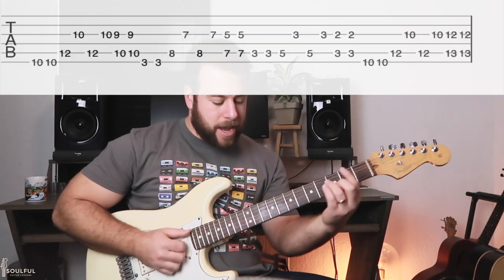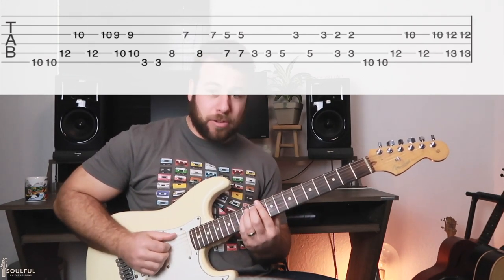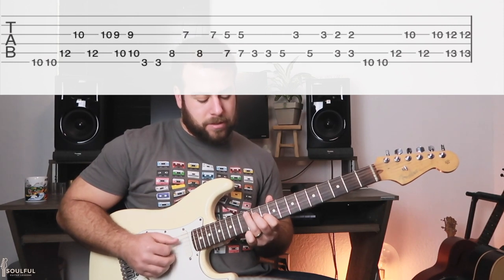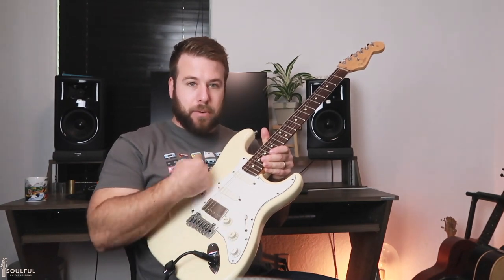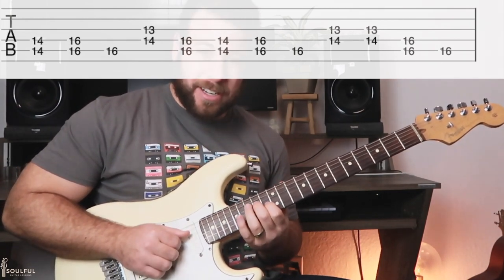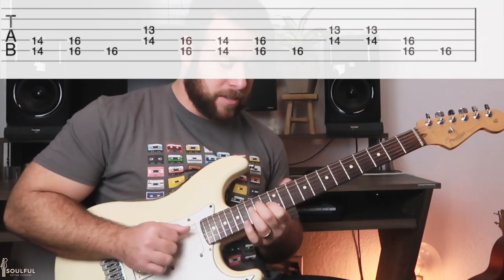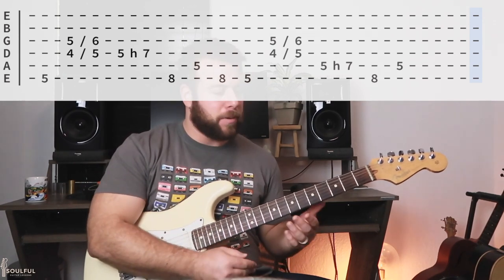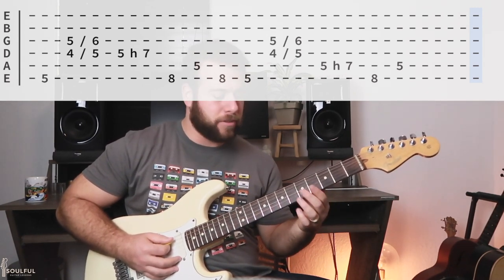John Mayer's BEST 3 Songs to Learn and Practice on Guitar [Soulful Guitar Lesson]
I'm Alec Lehrman, a Los Angeles based guitarist, songwriter, and producer. I’ve recorded on Grammy-nominated recordings as well as having performed/recorded with the likes of Kanye West, Anderson.Paak, Aloe Blacc, Leona Lewis, Jonathan McReynolds, Sabrina Claudio etc.--

🎸  I create videos on YouTube to help guitarists play with more soul and feel. If you want even more help, I have a FREE masterclass, Discover the 5 SIMPLE Steps to Playing Guitar With More Soul... Without Focusing On Theory!
Watch today's video now!  Post any questions you have below!

0:00 Intro
1:23 Belief
6:42 Vultures
8:45 Who Did You Think I Was
11:52 When I Met John Mayer